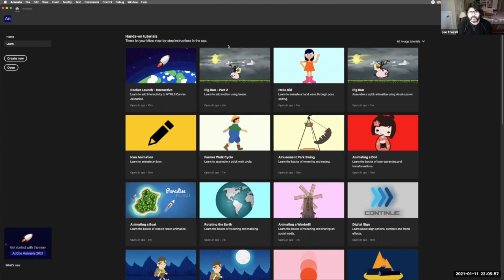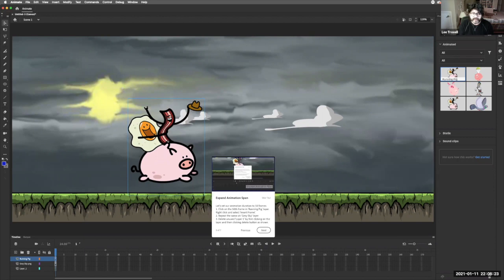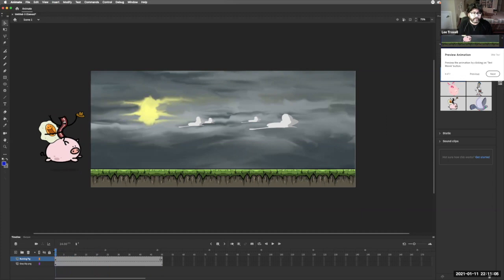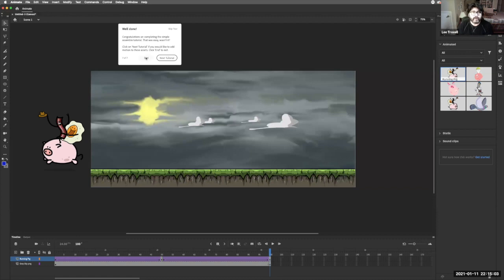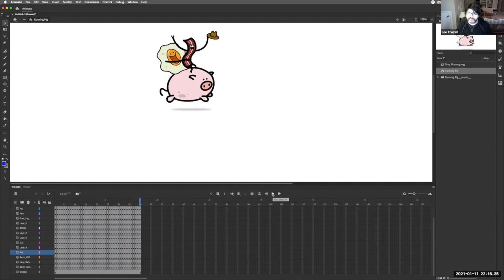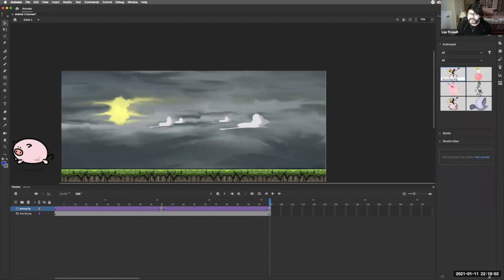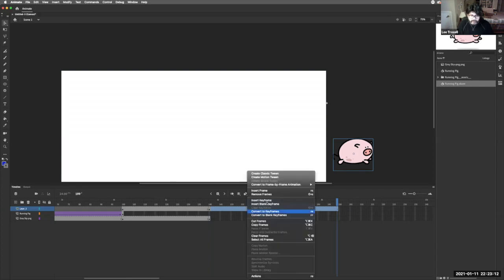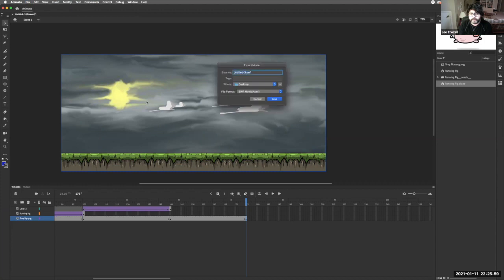DD1 Class 1-12-21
Making a movie in Adobe Animate